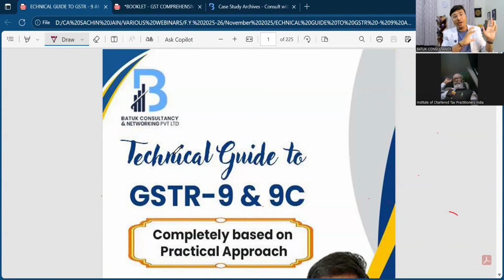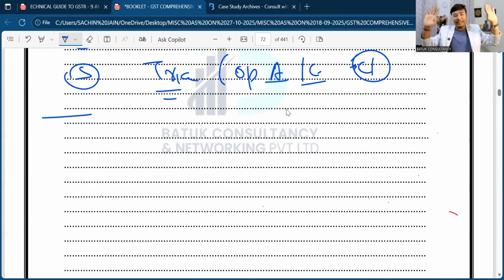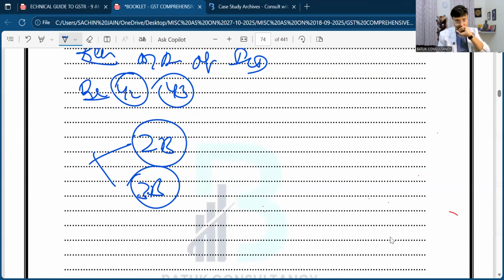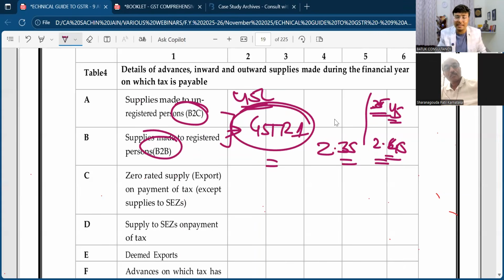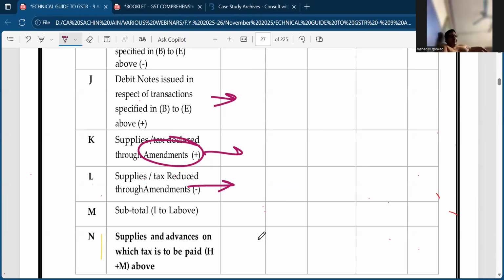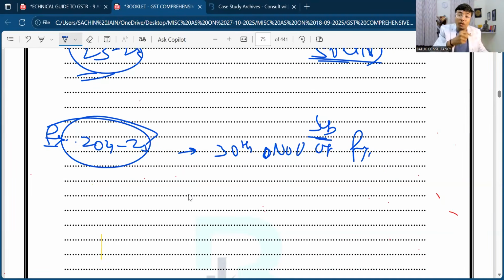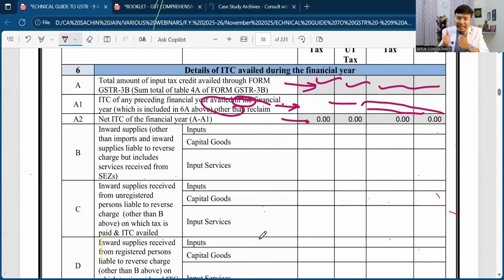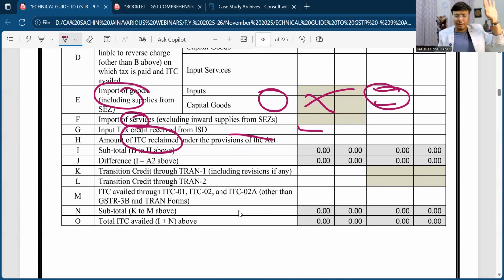Mastering GSTR 9/9C Live Workshop and Q&A (November 2025) - Day1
🚨 **CONFUSED ABOUT GSTR-9 & GSTR-9C? GET ALL YOUR DOUBTS CLEARED IN ONE LIVE WORKSHOP!** Annual Return filing can be tricky, especially when dealing with reconciliations, disclosures, reporting errors, and practical compliance challenges.

In this live workshop, **CA Sachin Jain** provides a complete practical guide to **GSTR-9 and GSTR-9C**, covering important concepts, filing requirements, reconciliation techniques, common mistakes, and frequently asked questions. The session also includes an interactive Q&A discussion to address real-life challenges faced by professionals and businesses.

✔️ Complete understanding of GSTR-9
✔️ Detailed coverage of GSTR-9C
✔️ Important disclosures and reporting requirements
✔️ Practical reconciliation techniques
✔️ Common filing errors and compliance challenges
✔️ GST notice-prone areas
✔️ Frequently asked practical questions
✔️ Interactive Q&A session with solutions
✔️ Best practices for smooth annual return filing

🎯 **KEY TAKEAWAYS:**
✔️ Understand GSTR-9 & GSTR-9C with practical clarity
✔️ Learn effective reconciliation techniques
✔️ Avoid common compliance mistakes
✔️ Gain confidence in handling annual GST return filing

✔️ GST Practitioners
✔️ Tax Consultants
✔️ Accountants
✔️ Finance Professionals
✔️ Business Owners
✔️ Compliance Teams
✔️ Commerce Students